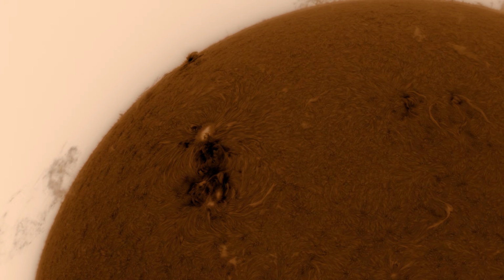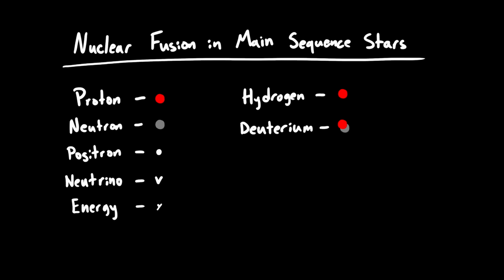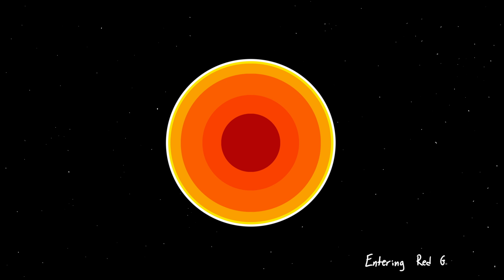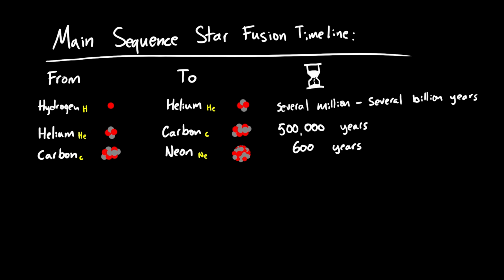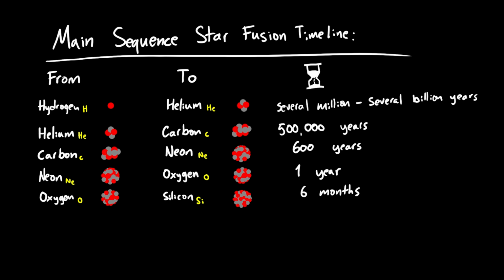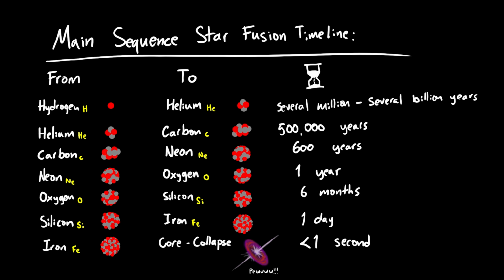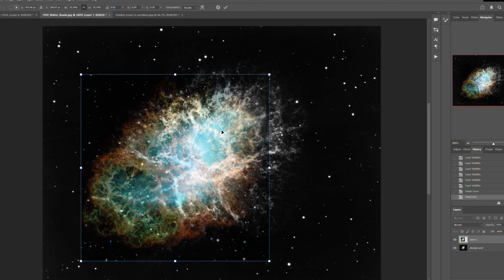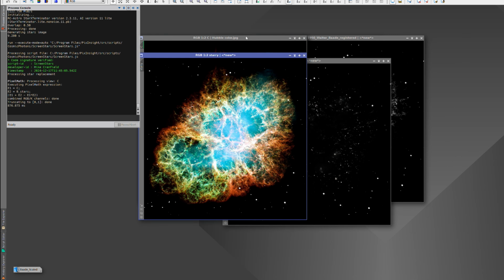I Detected Real Supernova Expansion From My Backyard - Pt 2 - 75 Year Nebula Timelapse 1950 - 2026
This video expands on my original Messier 1 comparison by pushing the timeline even further back. After a viewer suggested incorporating Walter Baade’s 1950 photograph of the Crab Nebula, I added it to the analysis to create a roughly 75 year visual time span of measurable expansion.

By aligning Baade’s 1950 image, Hubble’s 1999 data, and my 2026 backyard image, we can see something extraordinary - the Crab Nebula is still expanding across human timescales. This is not a simulation or digital morph. It is real astrophysical motion captured across decades of observation.

In this video, I also go deeper into the science behind what you are seeing. I break down the fusion process inside main sequence stars, focusing on the first critical step - hydrogen nuclei fusing into helium through nuclear fusion. I explain how stars maintain equilibrium for millions to billions of years, how they exhaust their fuel, what triggers core collapse, and what physically happens during a supernova explosion. We explore how long stars burn, how energy is transported outward, and how the violent death of a massive star creates the expanding debris field we now call Messier 1.

My 2026 image is a carefully processed SHO narrowband composite combined with red channel data, mapped to closely resemble the 1999 Hubble color palette for structural comparison. All of my data was captured from my backyard in Salt Lake City, Utah using my 10 inch Meade telescope on a Losmandy G11 equatorial mount.

A star exploded in the year 1054. Its light was recorded by astronomers nearly a thousand years ago. Today, we can still measure its expansion from Earth using modern equipment and careful processing.

Captured, processed, and visualized by me.
No CGI. No simulations. Just real photons and a universe evolving in real time.

00:00 - Intro
00:26 - What Are Stars?
01:07 - Nuclear Fusion: Hydrogen to Helium
02:05 - Anatomy of a Star
02:46 - Life Cycle of a Main Sequence Star
03:53 - Neutron Stars
04:32 - Processing Walter Baade's 1950 Image
05:47 - 75 Year Supernova Timelapse (1950,1999,2026)